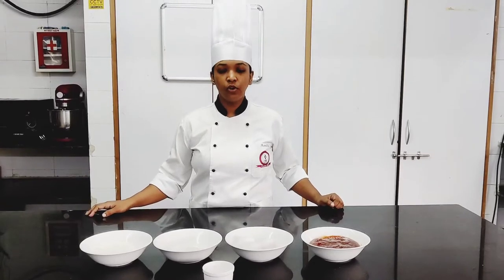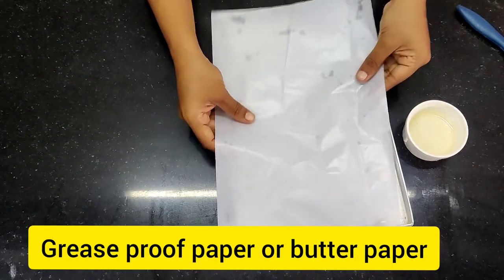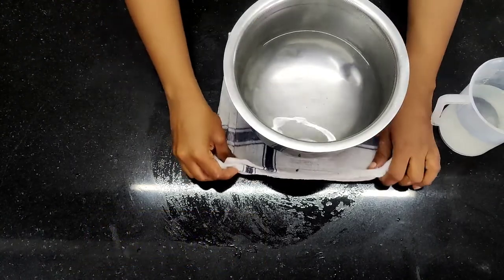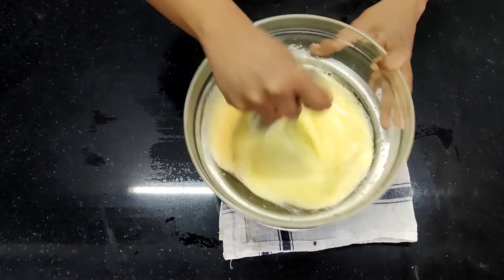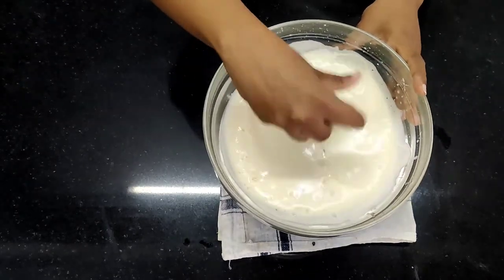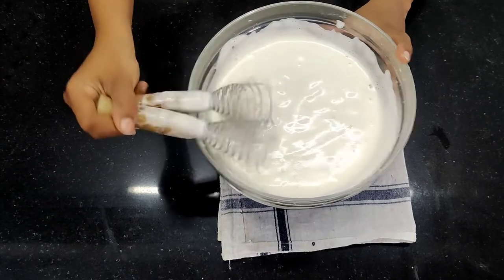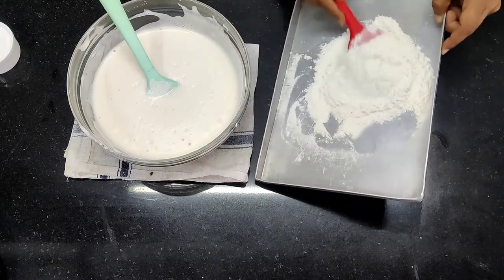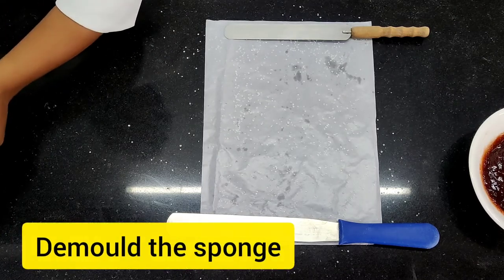First year Bakery - Swiss roll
FY Bakery demo video by Chef Asmita Powar
Video recording - Chef Armin Wadia
Video editing - Chef Asmita Powar